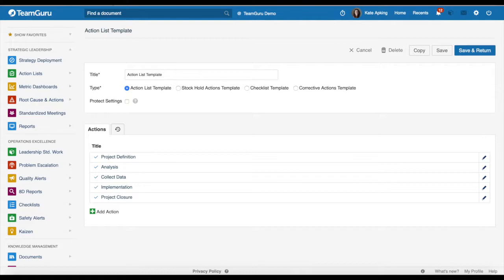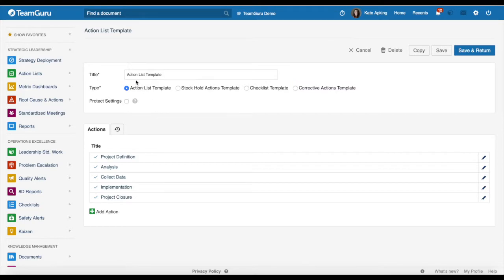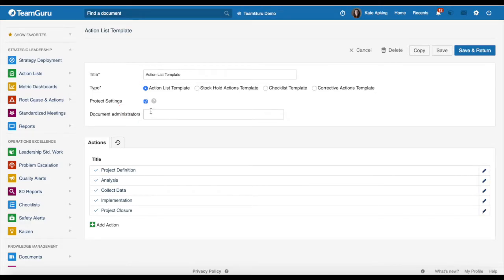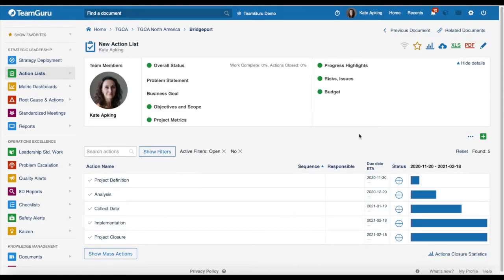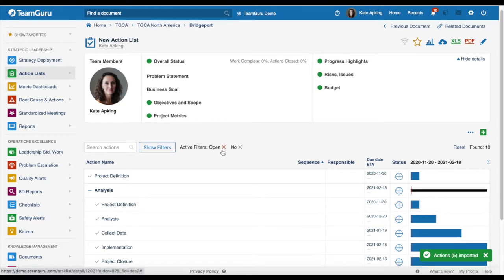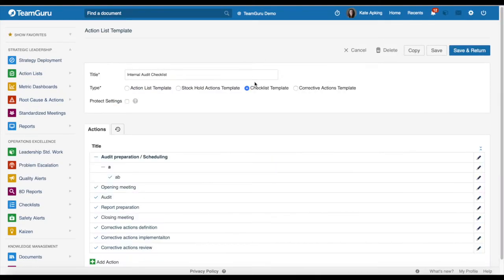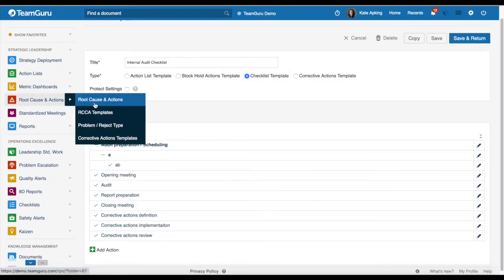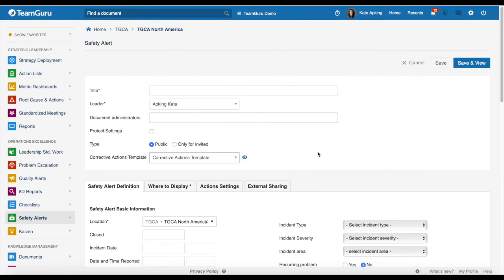TeamGuru Tutorial: Action List Templates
Our Action List Templates will help you to standardize and coordinate your action outlines EASILY across your whole organization. Launch them with your projects, stock hold documents, checklist trackers, or even corrective actions for your problem-solving activities.

ABOUT TEAMGURU
TeamGuru helps you to build and run your company management system.
➢ Develop a clear strategy, accountability and execution plans
➢ Cascade the right KPIs, set goals, track results and manage corrective actions within a single platform
➢ Manage knowledge and best practices; assure the right skills and team flexibility
➢ Support Quality and HSE Management System to help making effective decisions and prevent problems
➢ Report progress in real time and Eliminate cluttered Excel and PowerPoint reports from your leadership processes
➢ Drive collaboration, accountability and execution across all teams